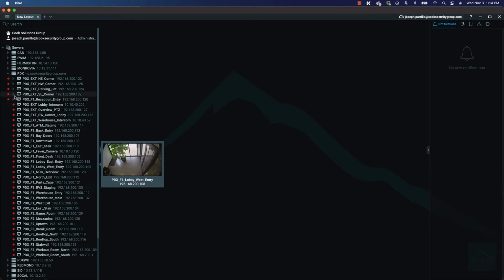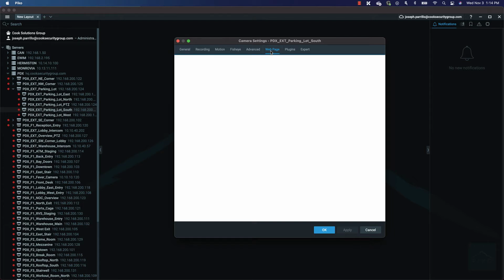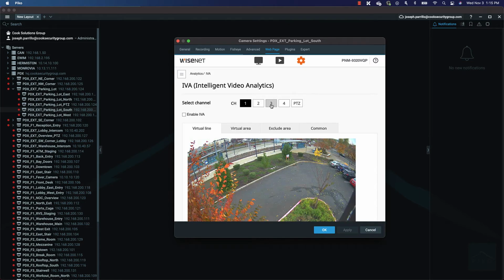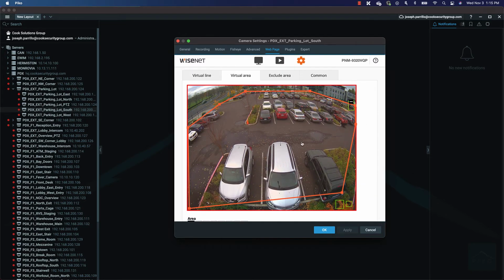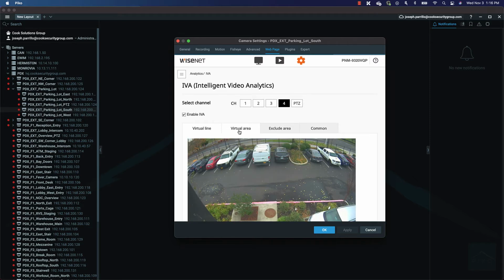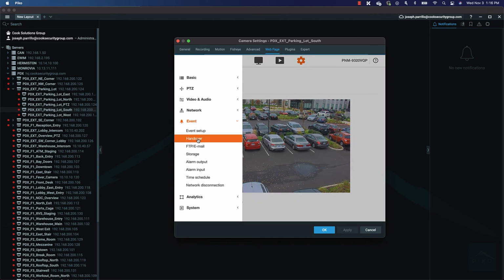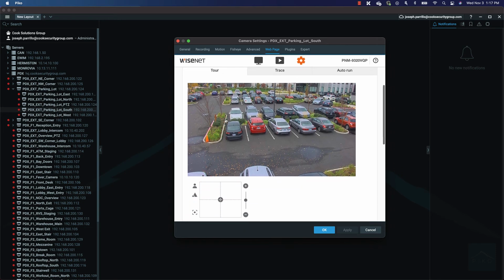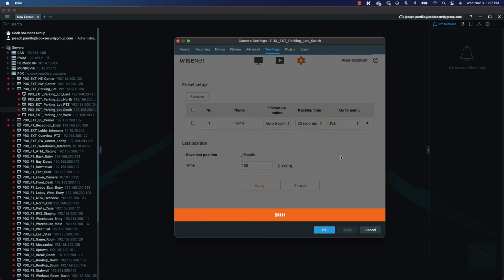Piko Tutorial - PTZ Auto Tracking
Learn how to use the internal web page to activate PTZ auto tracking in this Piko tutorial. Perfect for surveillance camera users looking for advanced features!